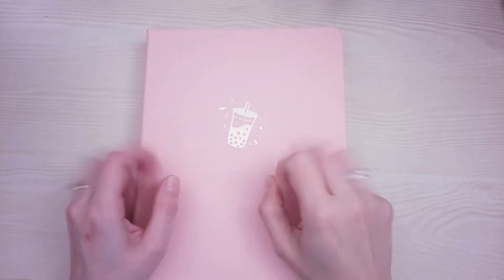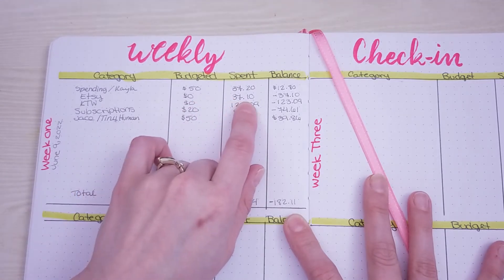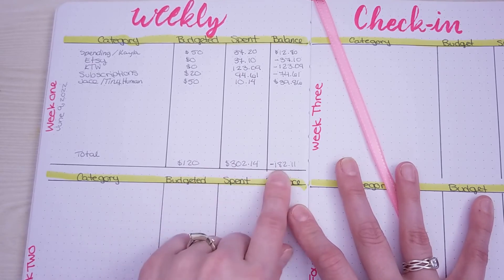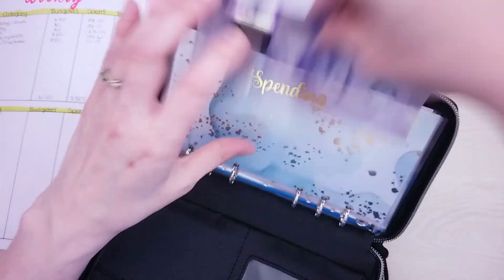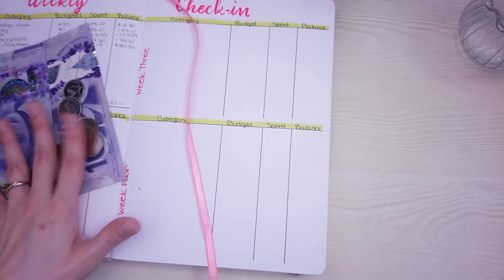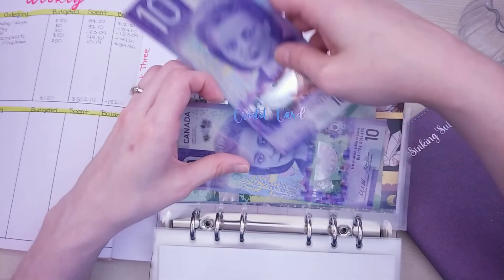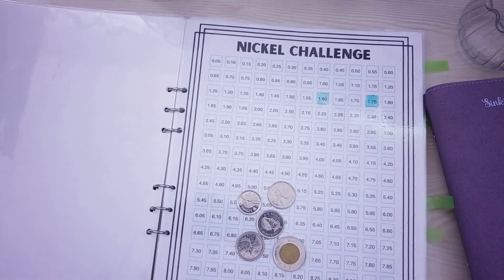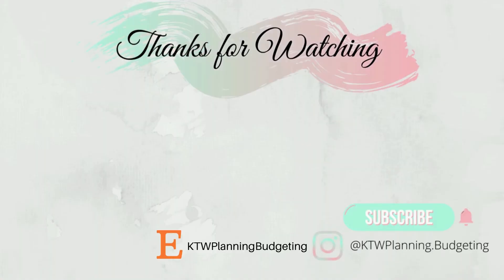June Week #1 Check-in / Weekly check-in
Hi all, Kayla here! I'm doing something new in this video, it is my first weekly check-in and my spending surprised me... no in a good way.

💙Receipt Hog Code -  ted17199